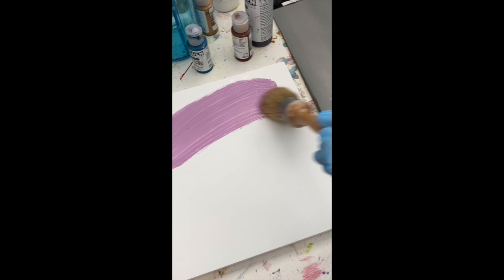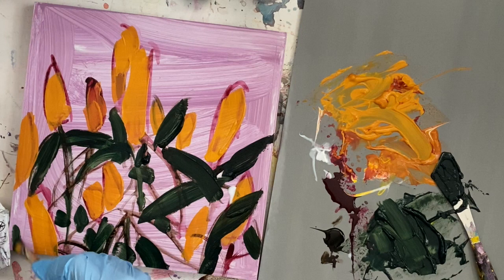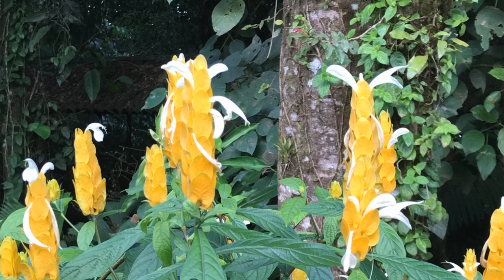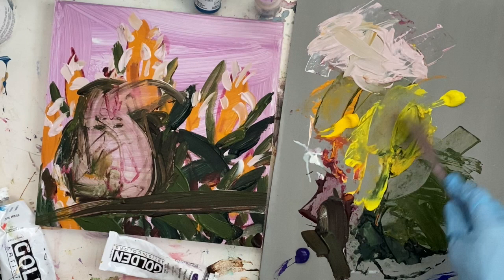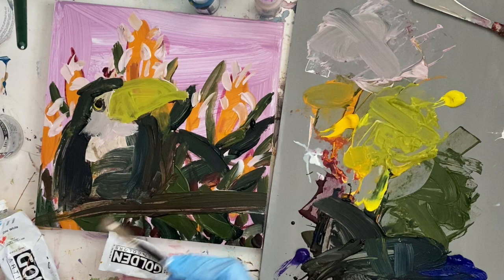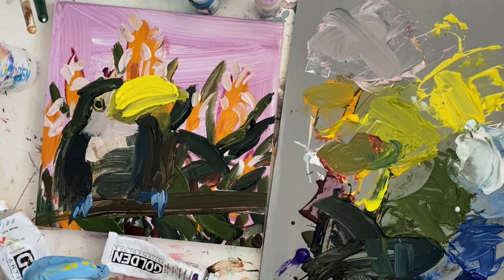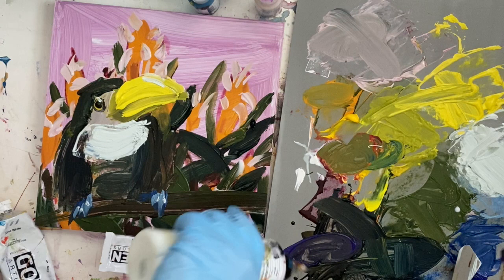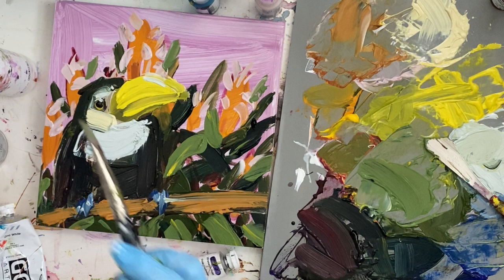Painting a Toucan and Flowers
I paint a toucan bird and tropical flowers in acrylic paint.  I talk about what I am doing and chat.  I am an artist.  This video is not a step-by-step tutorial.  But I hope you find it useful.  My website is